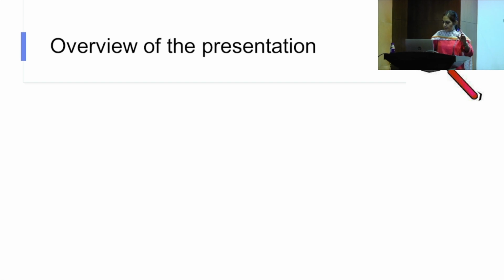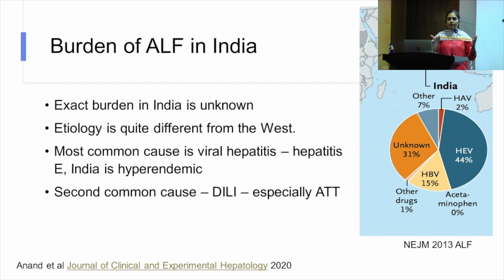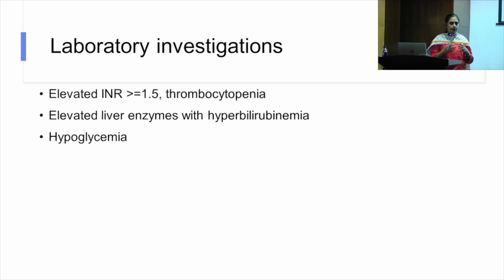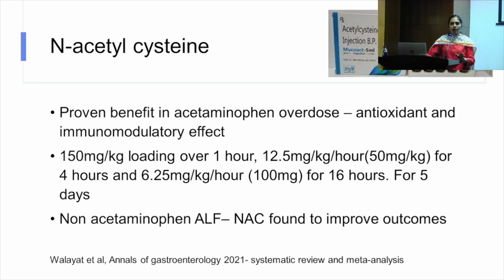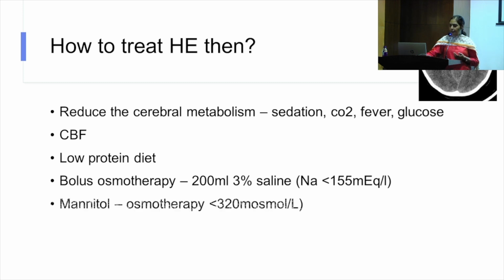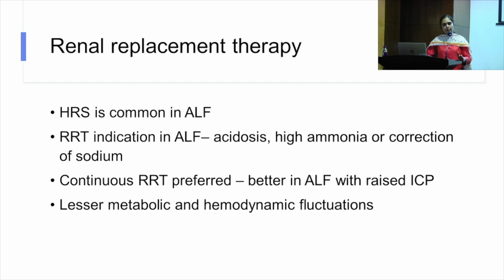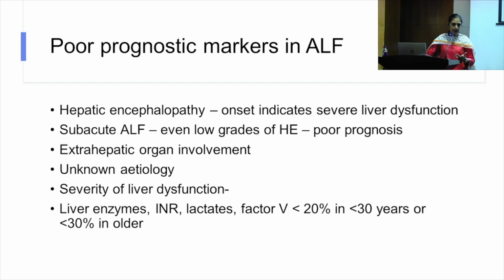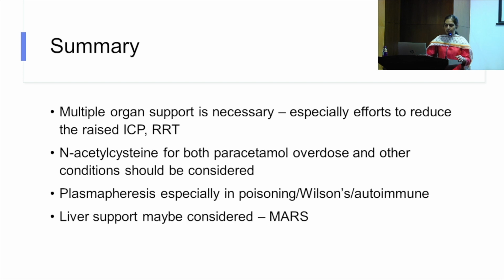BRiCC 2023 Management of Acute Liver Failure - Dr Bhuvana Krishna